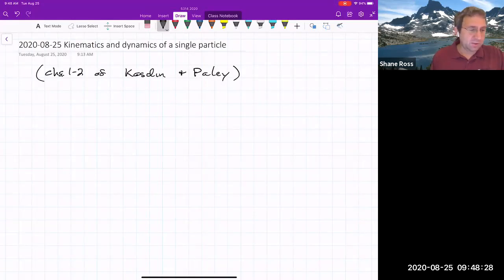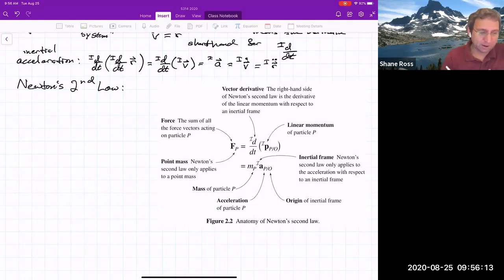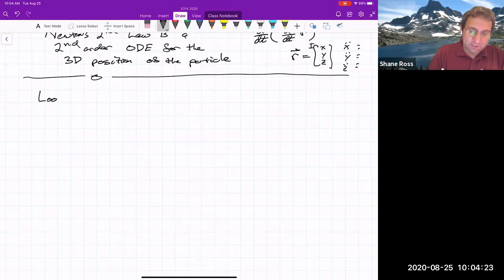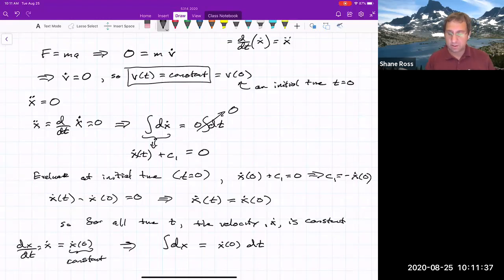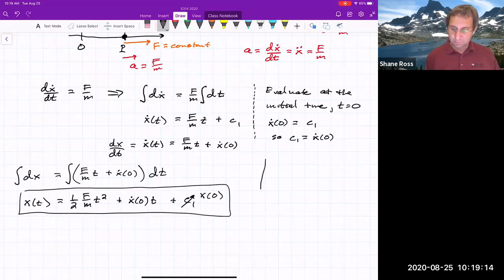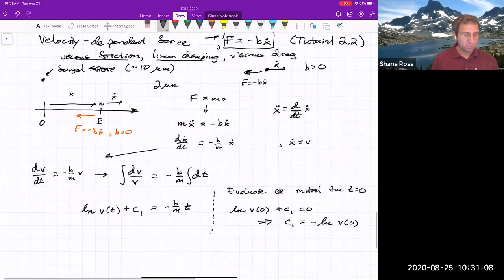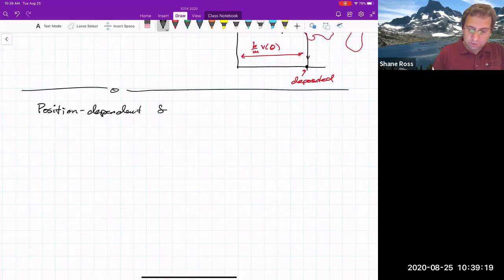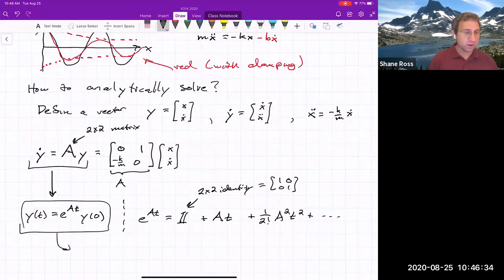Kinematics & Dynamics of a Particle | Lecture 1 of Dynamics Course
Dr. Shane Ross, Virginia Tech. Lecture 1 of a course on analytical dynamics (Newton-Euler, Lagrangian dynamics, and 3D rigid body dynamics). Here we introduce inertial frames, the location of a particle with respect to the inertial frame, the inertial velocity and the inertial acceleration. We also consider Newton's 2nd Law, F=ma, and solve for the motion of a particle in 1D, 1 degree of freedom in several situations: (a) no force, (b) constant force, (c) velocity-dependent force, and (d) position-dependent force.

👉🏽TYPOS: 46:02 labeling of red line should be (m/b)*v(0), 52:26, right hand side should be =(-k/m)*x

This course is based on material I learned as a third-year undergraduate physics major. I've taught it at as a combined undergraduate and graduate level course, so it could be valuable for motivated upper-level undergrad physics majors who have already taken an undergrad-level course in Newtonian dynamics and have a strong interest in mathematical mechanics.

It goes beyond typical undergraduate Newtonian mechanics by covering:
 • Lagrange’s equations
 • D’Alembert’s principle
 • Routhian reduction
 • Quasi-velocities
 • 3D rigid body dynamics (Eulerian formulation)
 • Phase plane analysis

► *Teacher Bio* Dr. Shane Ross is an Aerospace Engineering Professor at Virginia Tech. He has a Caltech PhD, worked at NASA/JPL and Boeing on interplanetary trajectories, and is a world renowned expert in the 3-body problem. He has written a book on the subject (link above).

► *Chapters*
0:00 Inertial frames
6:58 Newton's Law of motion
16:33 Examples: no force in 1-dimension
25:24 constant force
32:26 velocity-dependent force
46:47 position-dependent force

► Textbook used:
Engineering Dynamics: A Comprehensive Introduction
by N. Jeremy Kasdin and Derek A. Paley

► *Related Courses and Series Playlists by Dr. Ross*

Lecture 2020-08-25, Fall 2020